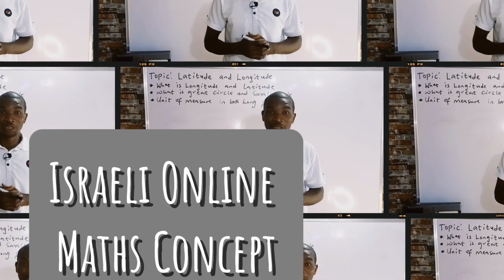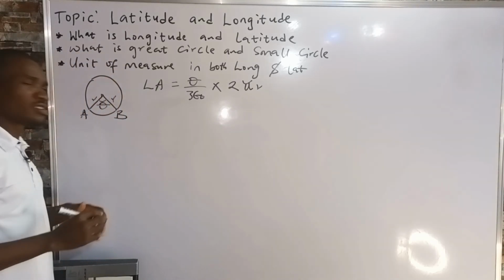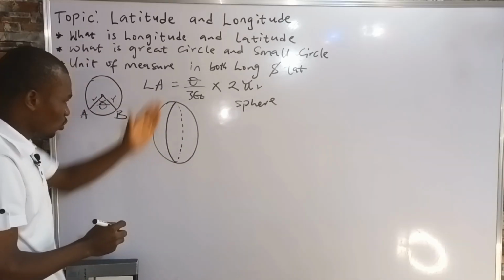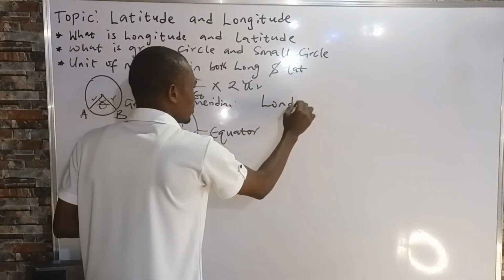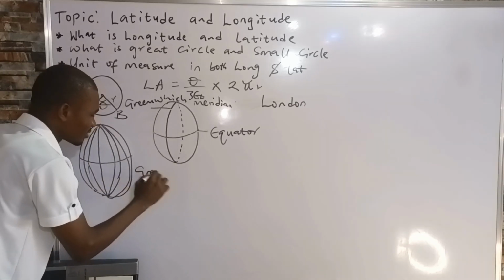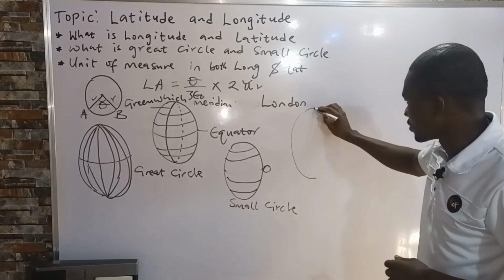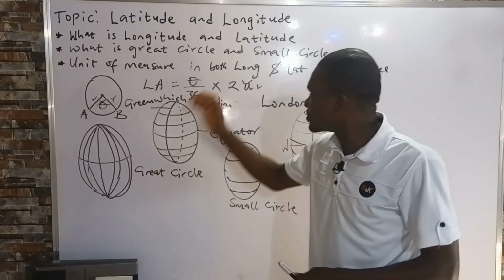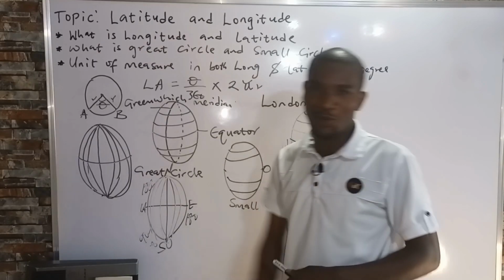Longitude and Latitude Explained